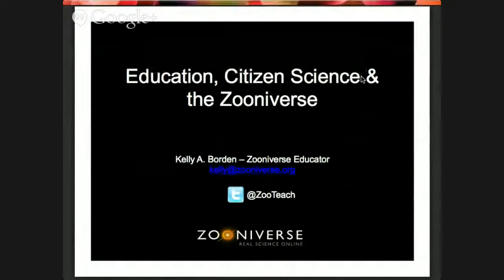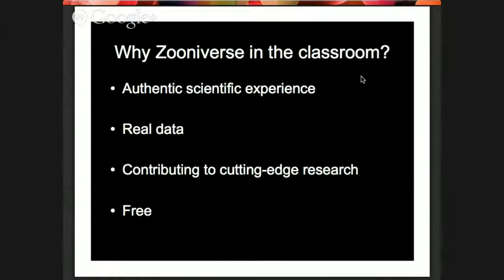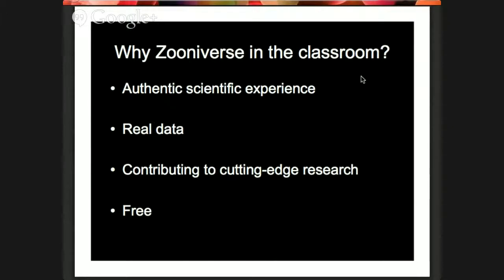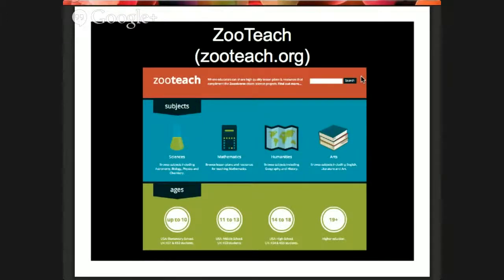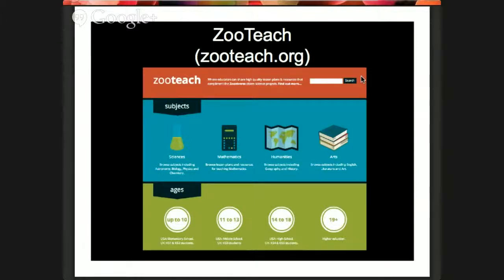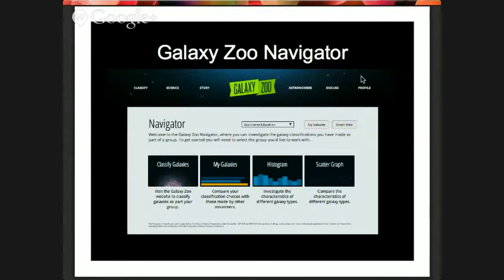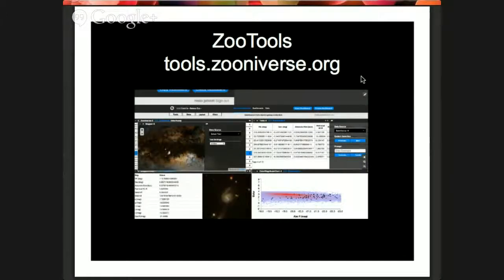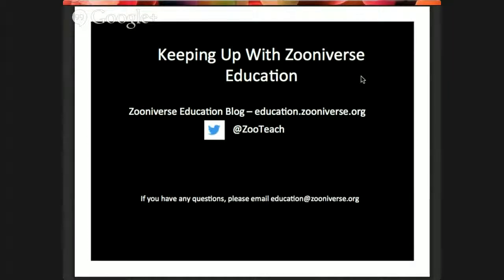Zoo Teach at Citizen Science in Astronomy teacher workshop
Kelly Borden/Stuart Lynn giving talk about Zoo Teach for the Citizen Science in Astronomy teacher workshop at ASIAA in Taiwan in March 2014